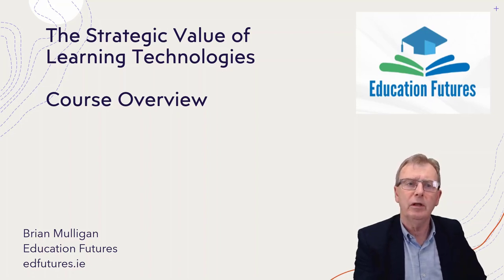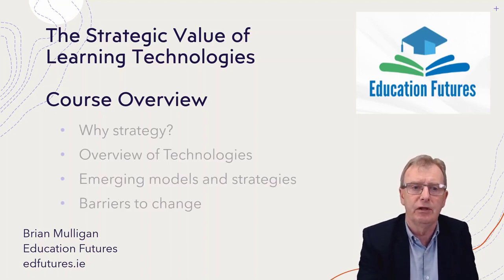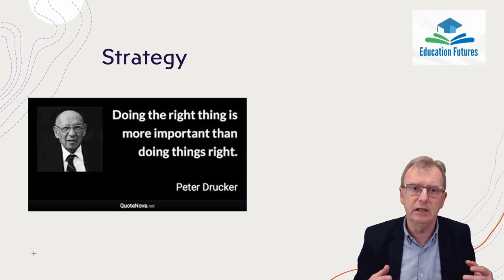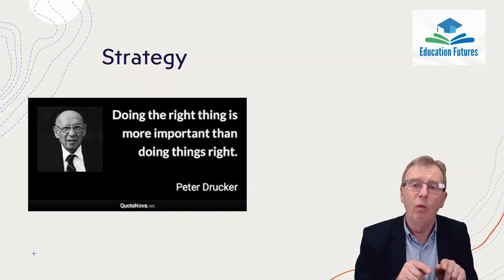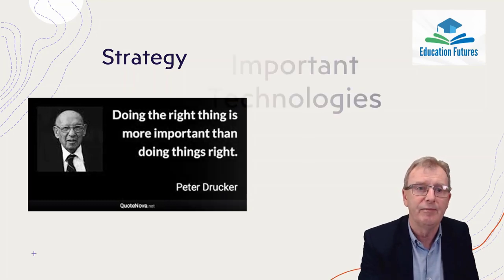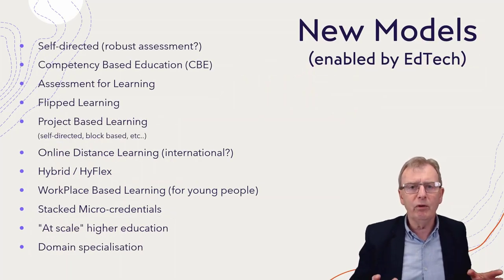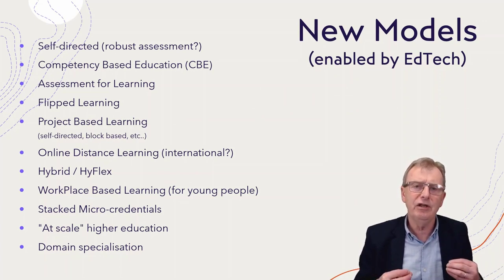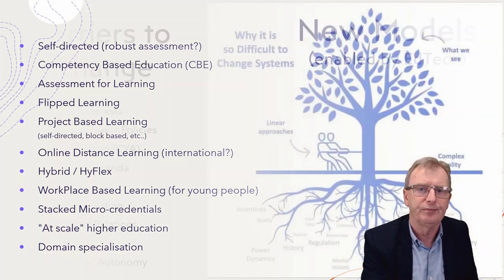Welcome and Overview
An overview of the course: The Strategic Value of Learning Technologies.